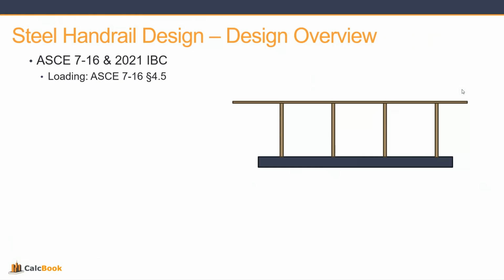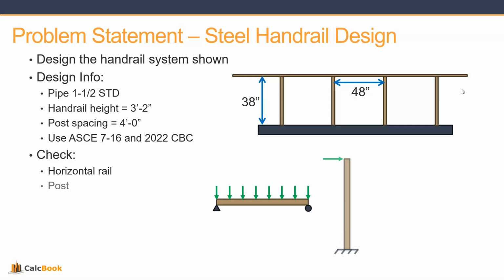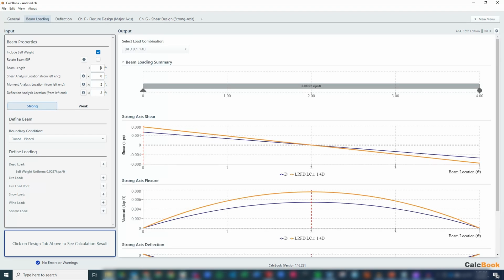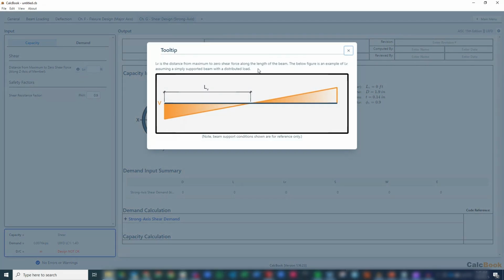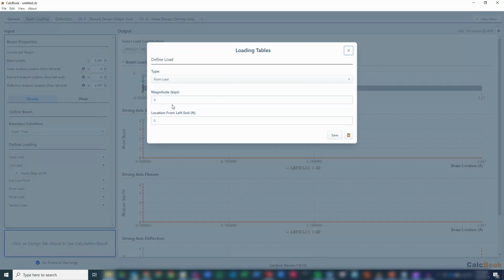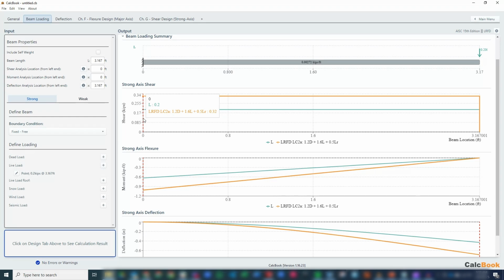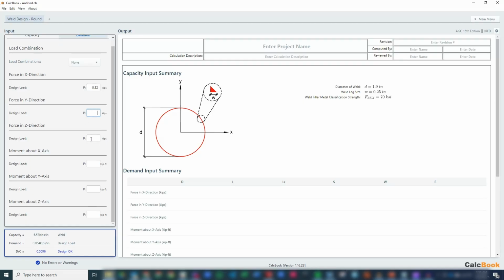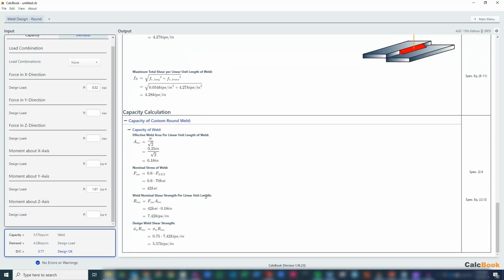Steel Handrail Design | Structural Engineering Tutorial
Follow along as we design a steel handrail system including the top rail, vertical post, and base weld.

CalcBook empowers structural engineers to produce deliverable quality design calculations within minutes.

0:00 Introduction
0:03 Design Overview
1:00 Problem Statement
1:35 CalcBook
1:45 Top Rail Design
3:45 Post Design
6:07 Base Weld Design